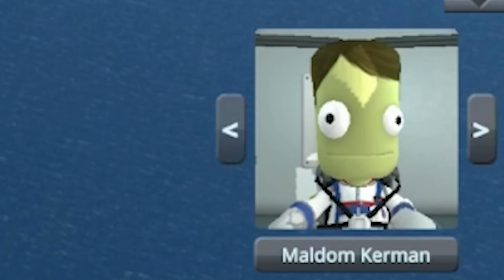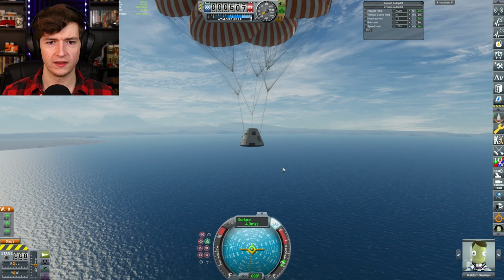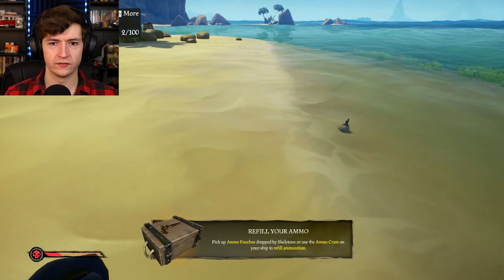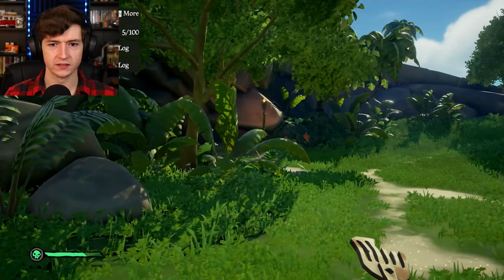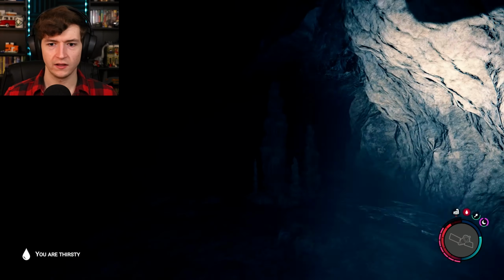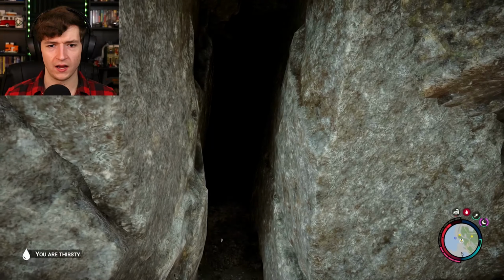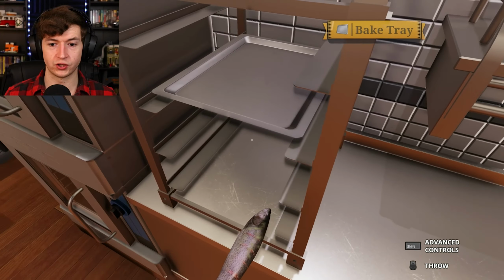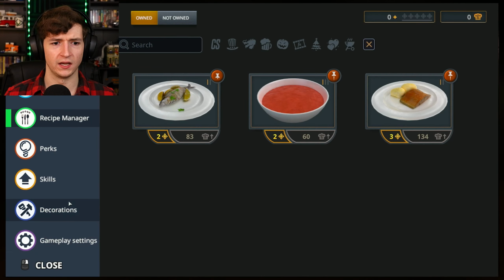CRAZY EPIC UNDISCOVERED BUG IN KERBAL SPACE PROGRAM!!!!1!!!1!!1!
video game video game video game video game video game video game video game video game video game

■ AHHHHHHHHHHHHHHHHHHHHHHHHHHHHHHHHHHHHHHH